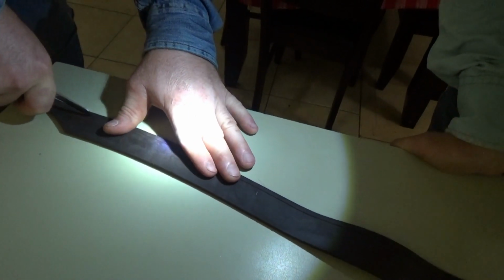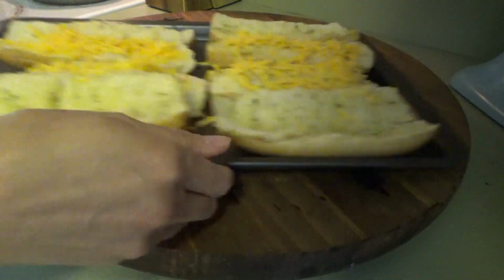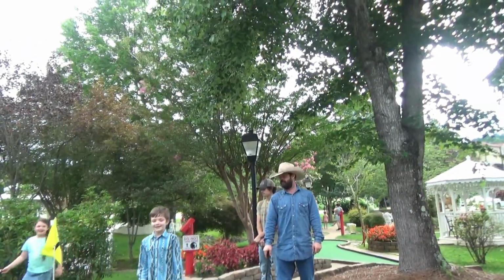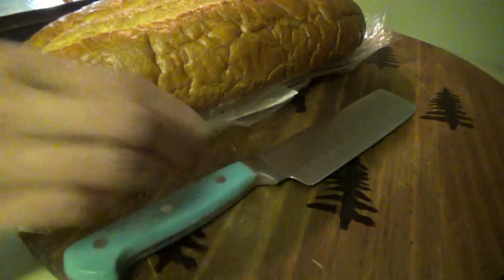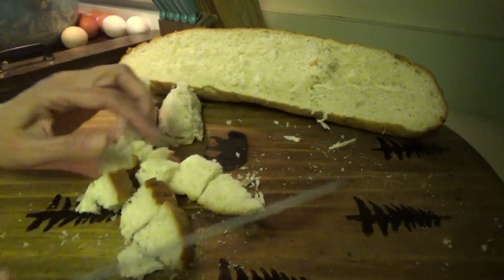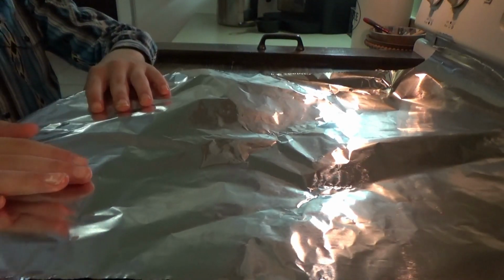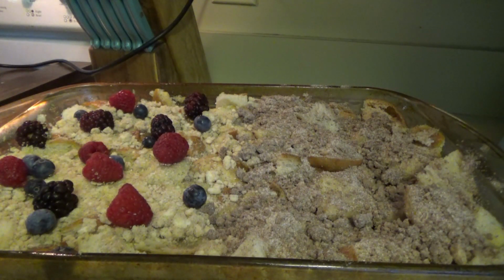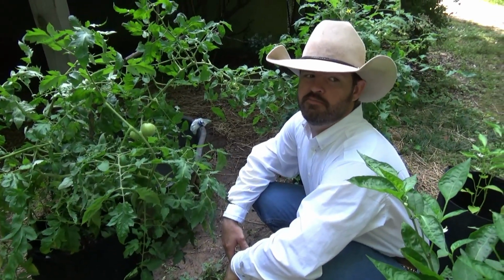OVERNIGHT SPLIT FRENCH TOAST BAKE & MINI GOLF! | SUMMER EVENING TO MORNING VLOG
Hey family!!  In today's Summer Evening To Morning video we're going out for an evening game of mini golf and making a slit overnight French toast bake! Have of it is Cinnamon Mixed Berry French Toast and the other half is Chocolate French Toast!

Overnight French Toast Recipe:
NOTE: This will make a whole Cinnamon Frech Toast Bake, if you want to make the chocolate one, use the same base recipe, but change the toppings.
Ingredients
French Toast Mix:
8 French Bread, cubed
8 large eggs
2 ½ cups milk
1 ½ teaspoons cinnamon
1 Tablespoons vanilla
3 Tablespoons brown sugar

Topping:
For a whole cinnamon one:
1/2 cup brown sugar
1/4 cup all purpose flour
1/2 Tablespoons cinnamon
4 Tablespoons cold butter

For the chocolate one:
1/4 cup all purpose flour
1/2 cup sugar
1 tsp cocoa powder
4 Tablespoon cold butter

If you want to split it like we did, just cut each topping recipe in half.

Glaze:
1 cup powdered sugar
1/2 teaspoon vanilla
1-2 Tablespoons milk or heavy cream

Beat together eggs, milk, cinnamon, vanilla, and brown sugar in a large bowl.
Place cut bread in a sprayed 9X13 casserole dish.
Pour egg mixture over bread.
 Cover and refrigerate overnight.
In the morning:
Remove casserole dish from refrigerator and preheat oven to 350.
Combine the brown sugar, flour, cinnamon, and butter in a small bowl, or the chocolate topping if you are making the chocolate one.
Sprinkle over the top of the french toast mix, cover with foil, and bake for 25 minutes.  Remove foil and bake 10-15 more minutes.
Remove from oven and allow to cool slightly.
To make the glaze just mix the sugar, cream or milk, and vanilla. Pour over casserole.